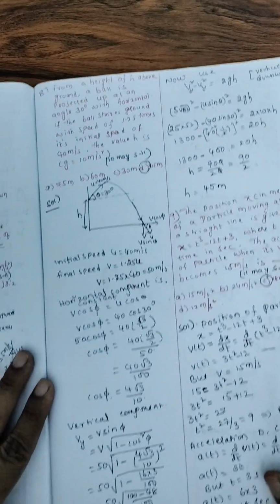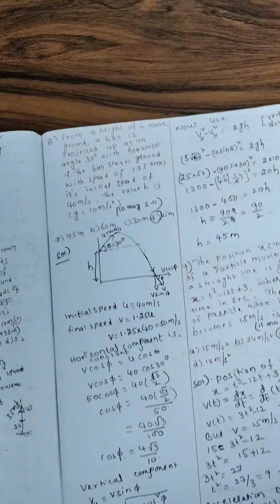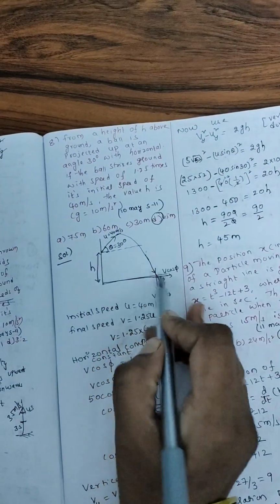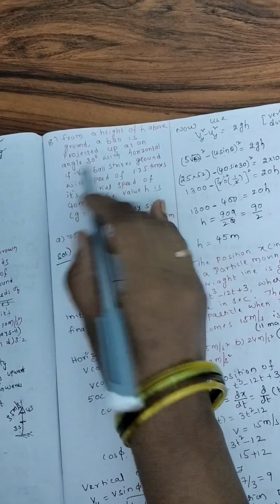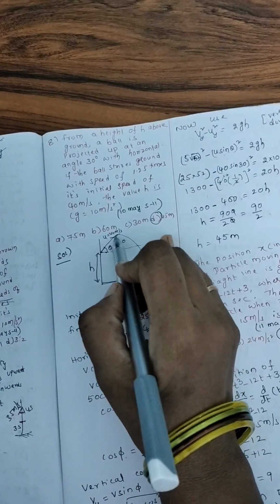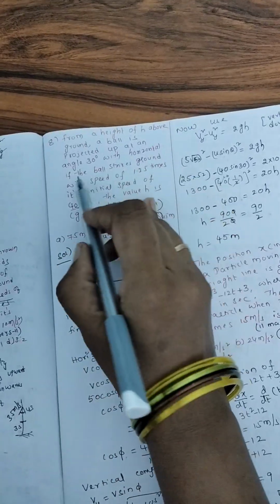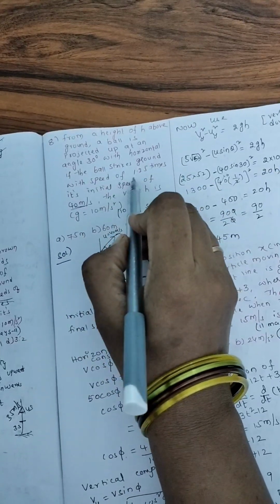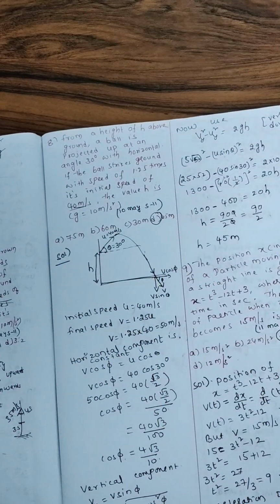Kinematics ....2024 EAPCET Telangana Solved paper